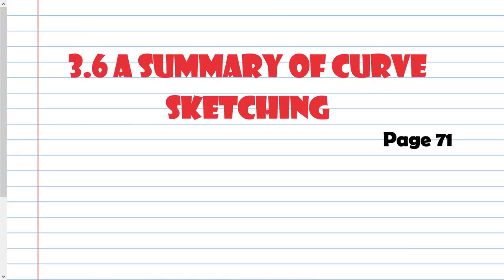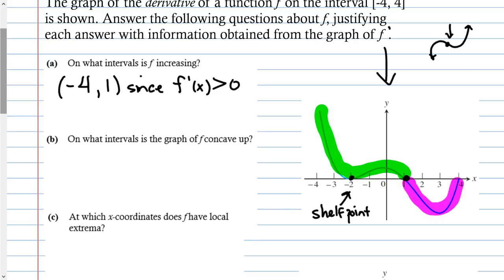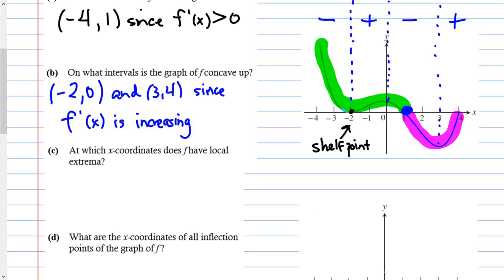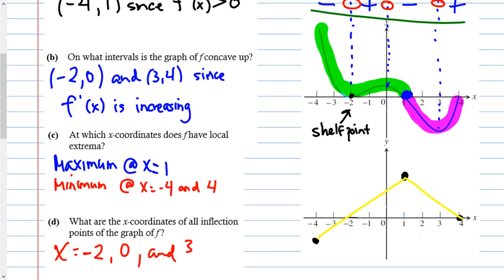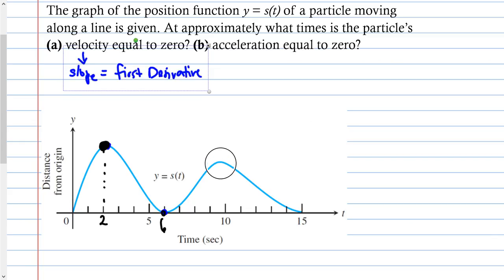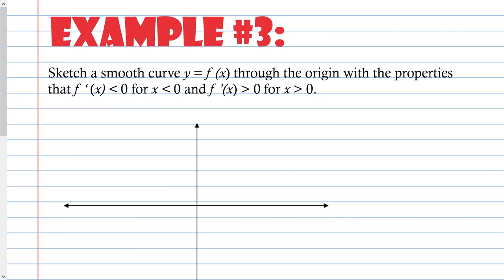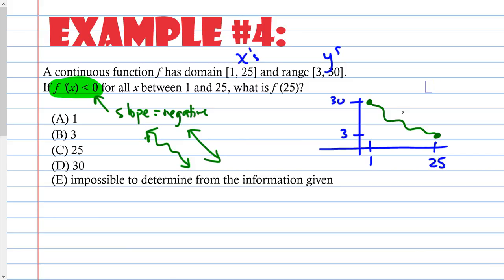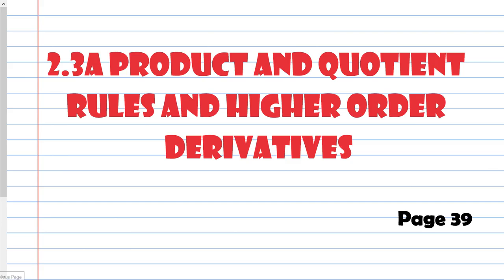3.6 A Summary of Curve Sketching